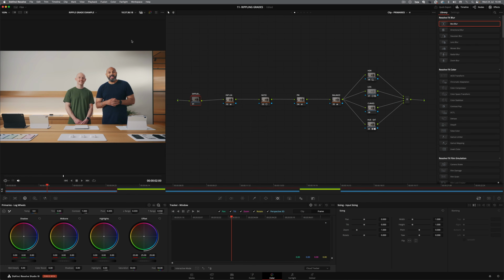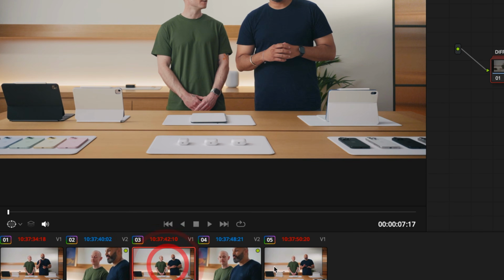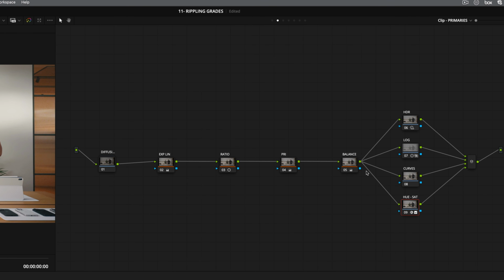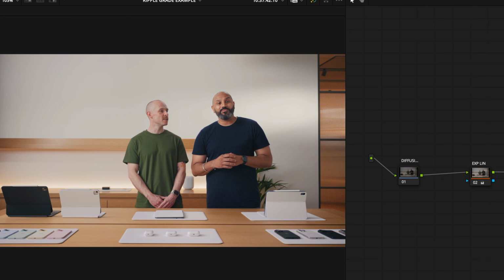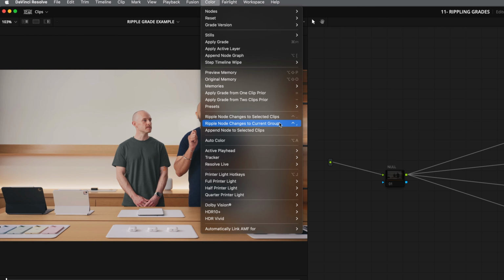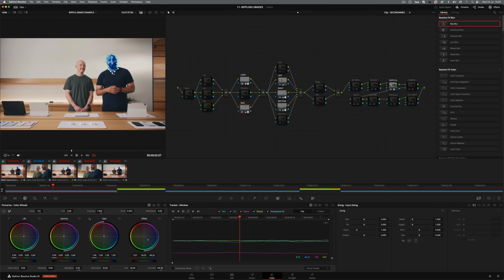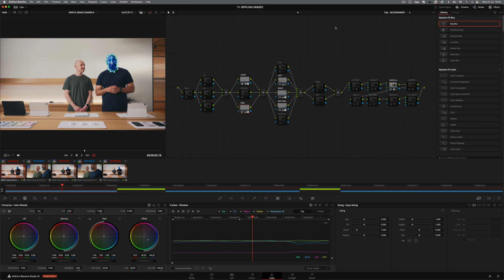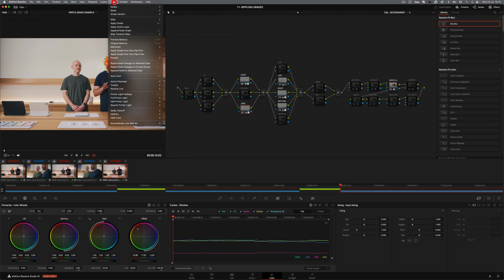How to do RIPPLE Grades in Davinci Resolve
In this tutorial, you'll learn how to Ripple a grade, by selecting, appending, and rippling nodes in Groups, my favorite way!
And as usual, I'll give you extra tips & tricks along the way.

And you'll have all the tools you need to really craft the looks you are looking for!

TIMESTAMPS:
00:00 Introduction
00:18 Fixed Node Tree
00:20 New DR19 Fixed Node Tree
01:49 GROUPS
02:35 Appending Nodes
03:55 Ripple grades to selected clips
06:02 Ripple grades to group
08:00 Extra Tip